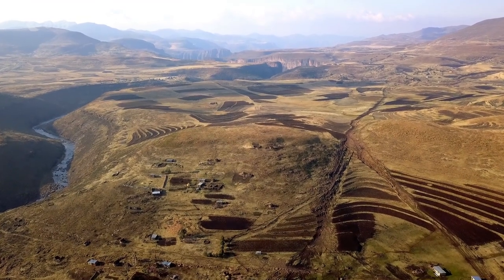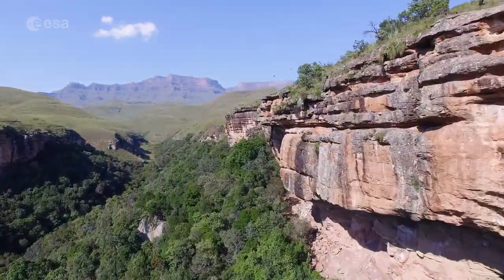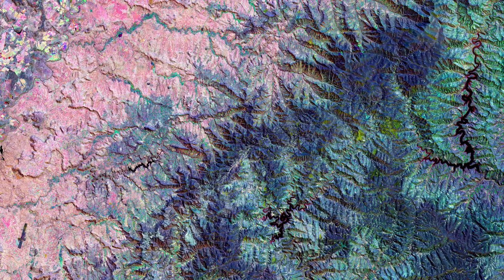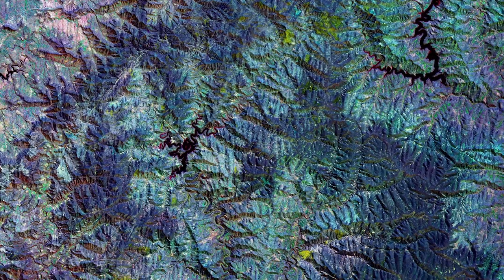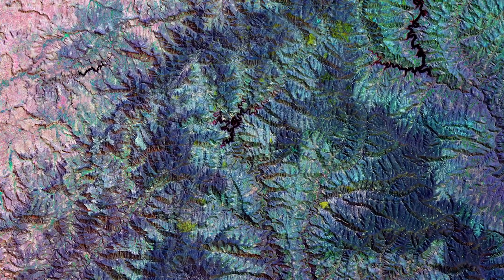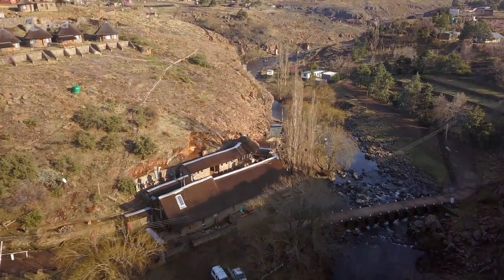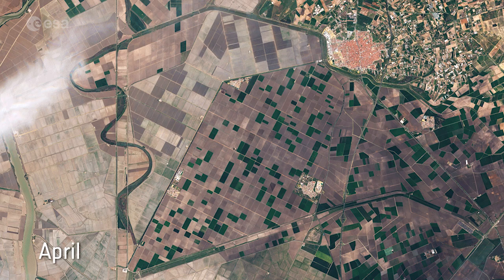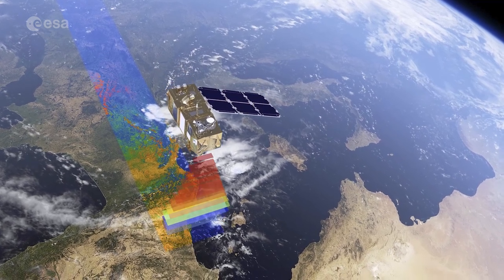Earth from Space: Lesotho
In this week's edition of the Earth from Space programme, the Copernicus Sentinel-2 mission takes us over northwest Lesotho – a small, land-locked country surrounded entirely by South Africa.